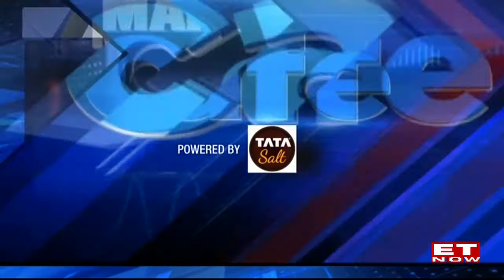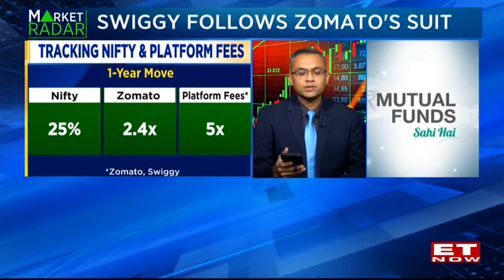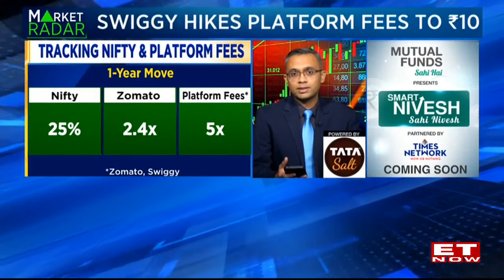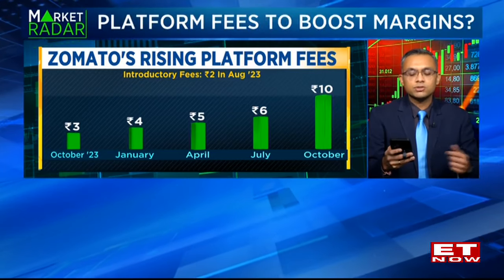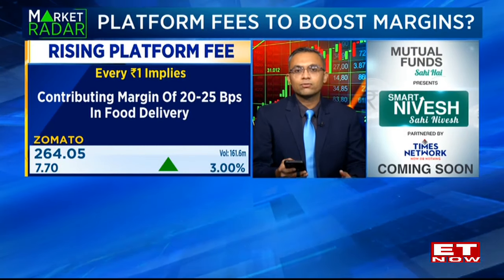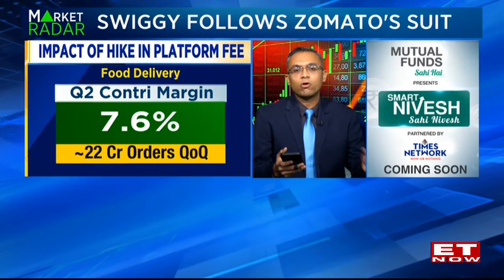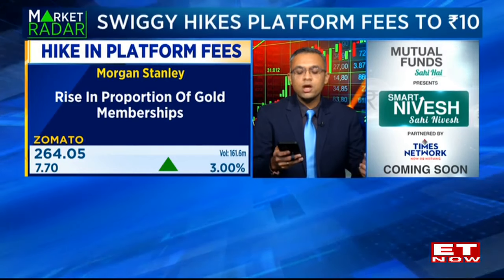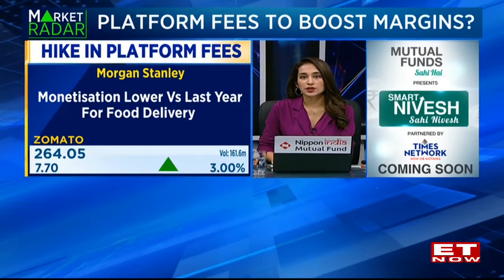Swiggy-Zomato Platform Fee Hike: Swiggy & Zomato Platform Fee Now At ₹10, Will It Boost Margins?